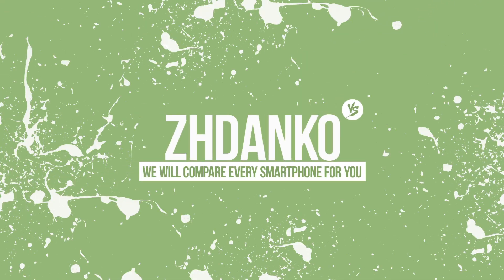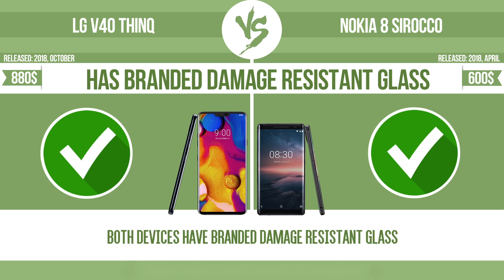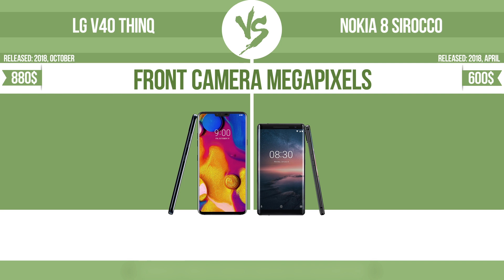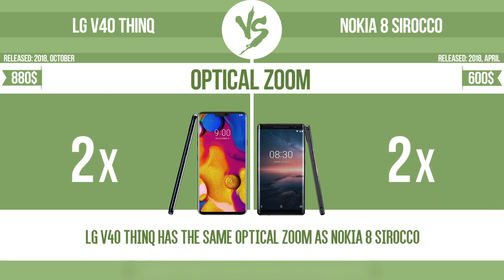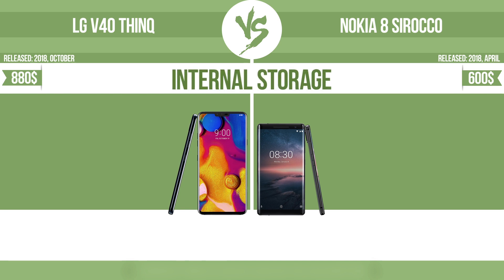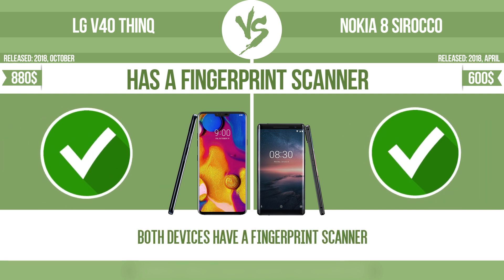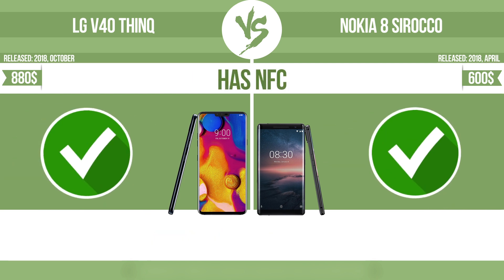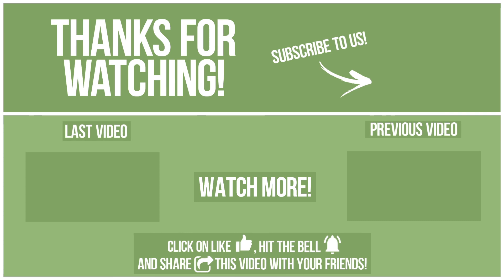LG V40 ThinQ vs Nokia 8 Sirocco ✔️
See current devices prices:
LG V40 ThinQ
Nokia 8 Sirocco